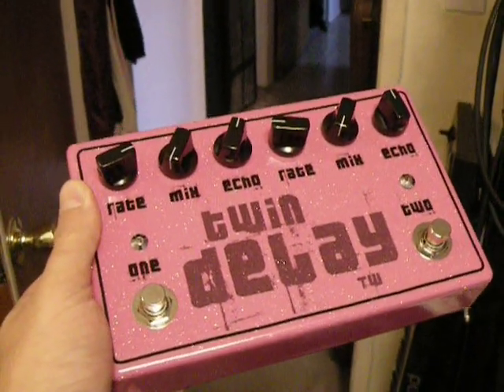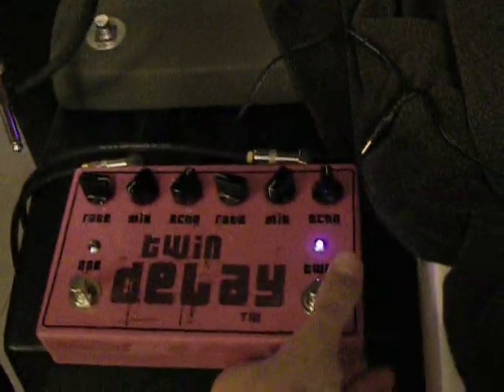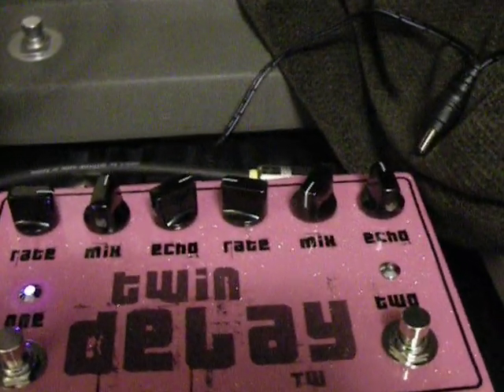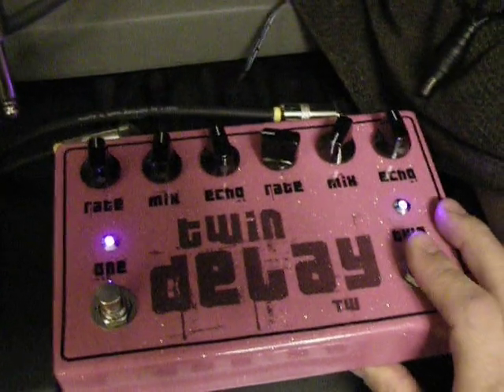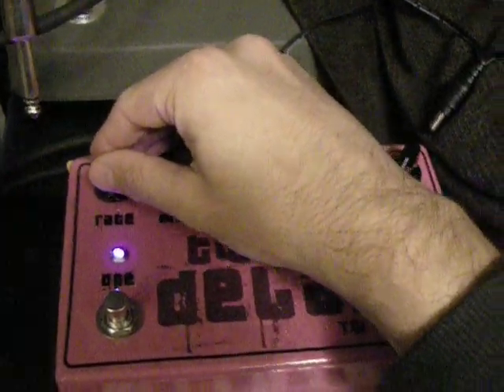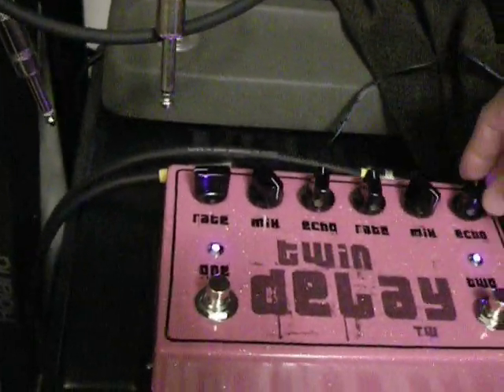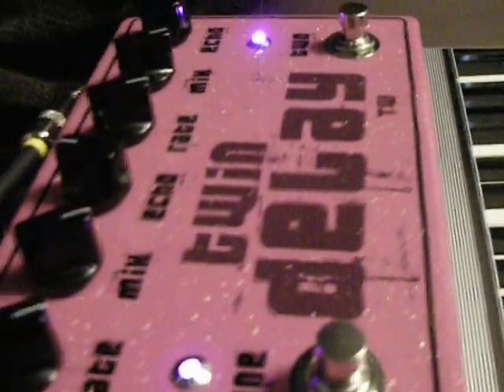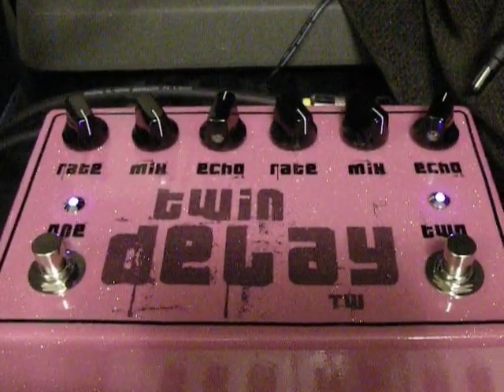"Twin Delay" Rebote 2.5 Delay Echo Digital Analog Pedal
Here is my build of the popular Rebote 2.5 Delay project as offered This is a $14 PCB where you source and build the rest of the parts. It is actually a great kit for someone looking to get into DIY projects that have to be soldered by hand.

and I got the source wrong in the video. Sorry PPP! It is kind of hard to tell, but the powder coating these guys do is AMAZING.

The delay is based on the PT2399 chip and is technically a digital delay, although on board filtering of the echo tails makes it sound quite analog. I built two echos in the same box, with echo #1 feeding into echo #2. The connection is via a switching jack so you can use it as two separate echos just by plugging in to the 2nd echo input. Other wise it is a dual true-bypass unit with only a need for 1 input and 1 output. I'd like to have three in one unit, but two works wonders in the end. Build one! It is perfect for synths or guitar and can handle a decent input volume. Very cool and very fun to play with. - Thomas